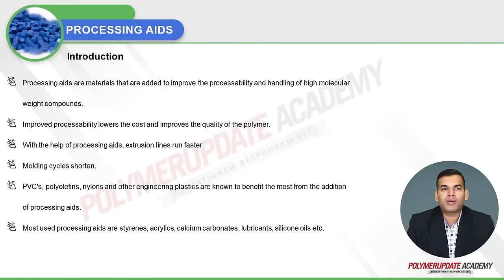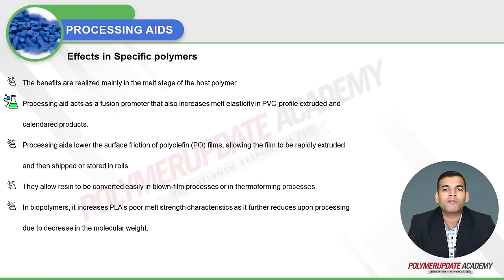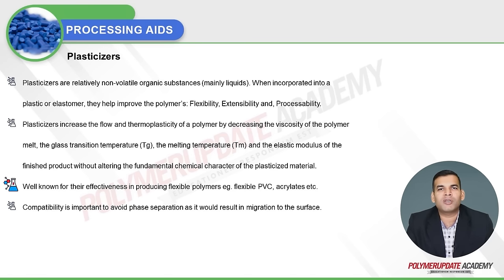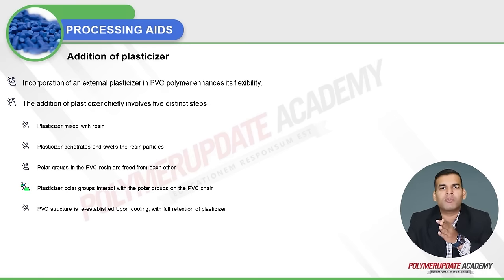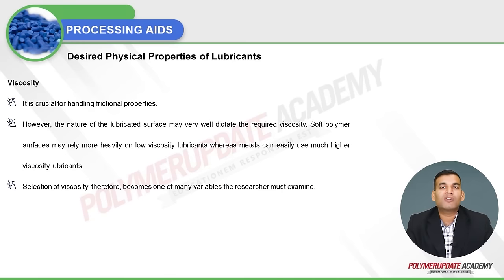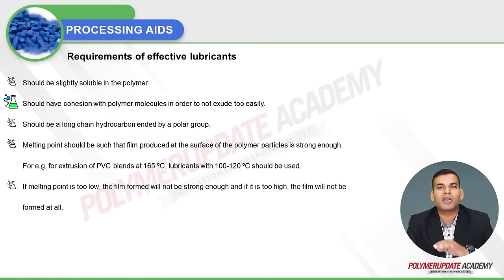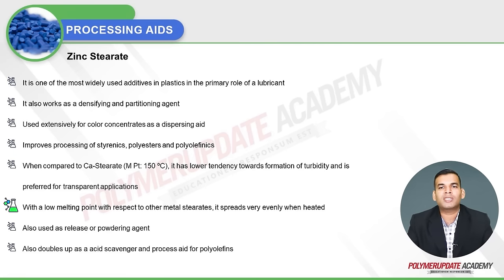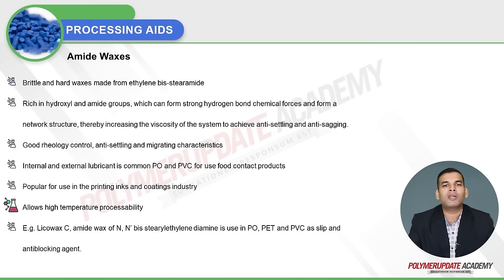Mastering Polymer Additives and Compounding: The Role of Processing Aids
In this comprehensive course offered by Polymerupdate Academy, you'll learn about the importance of processing aids in polymer additives and compounding. From understanding the basics of compounding to advanced techniques in polymer processing, this course covers it all. You'll gain a deep understanding of the role that processing aids play in improving processing efficiency and product quality, as well as the different types of processing aids available and their specific applications. Whether you're a beginner or an experienced professional in the field, this course is a must-watch for anyone looking to enhance their knowledge of polymer additives and compounding. Join us today and take your skills to the next level!